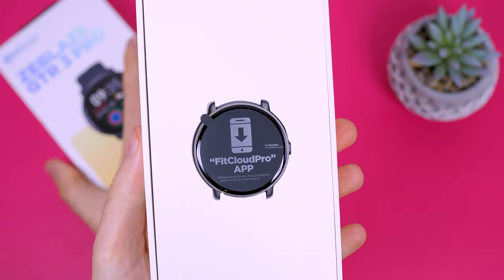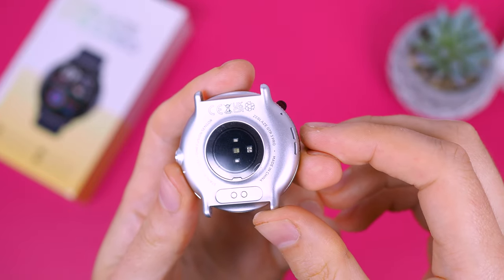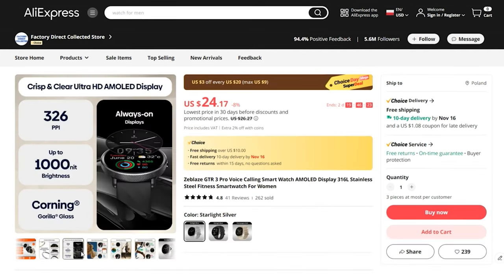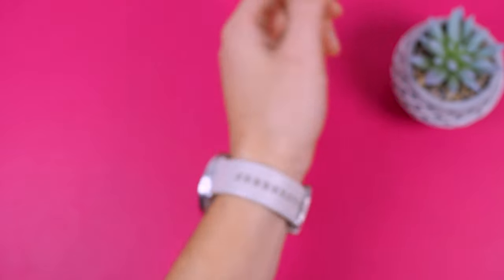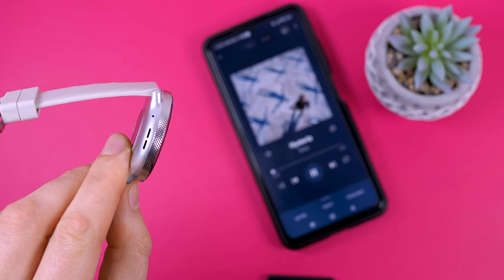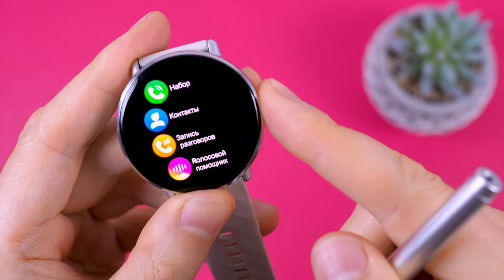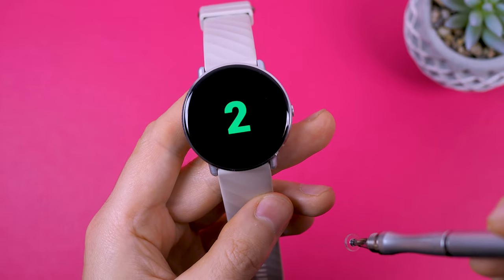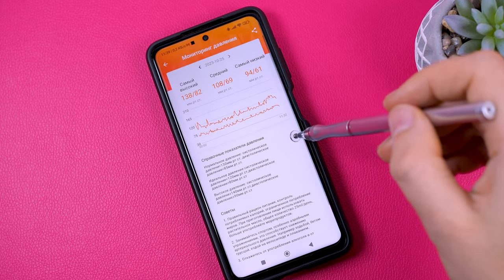Zeblaze GTR 3 Pro: Colorful Style and Smart Features. Detailed Review.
The Zeblaze GTR 3 Pro are colorful and stylish smartwatches with a high-quality HD AMOLED screen and a metal body. They come at an affordable price, only $30, and offer a wide selection of watch faces, the ability to make calls and talk from the watch, use them as a mini speaker for music, and support Google Assistant. They are convenient for tracking sleep, counting steps, and measuring heart rate, but the blood oxygen measurement is questionable. There are some drawbacks, such as a limited Always On Display and limited battery life (7 days), but overall, these watches offer a good price-to-quality ratio. They are recommended for both men and women.

Before making a purchase, don't forget to ACTIVATE CASHBACK.

Links to Zeblaze GTR 3 Pro watches:
Metal straps 22mm for Zeblaze GTR 3 Pro